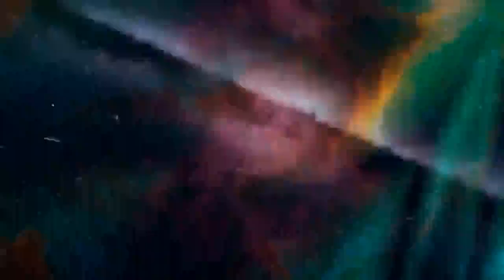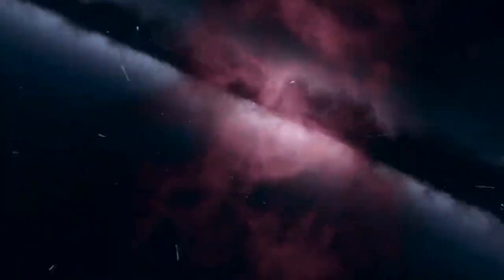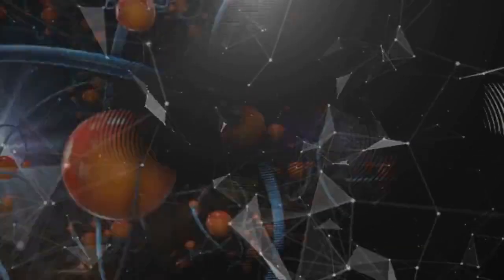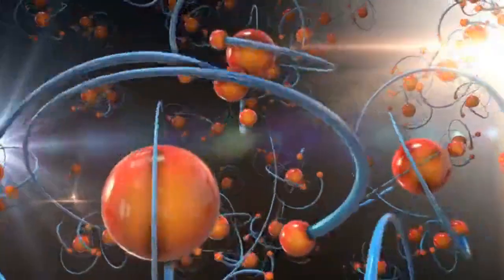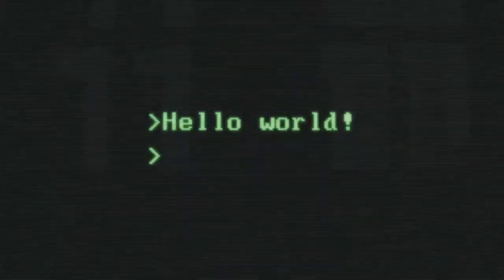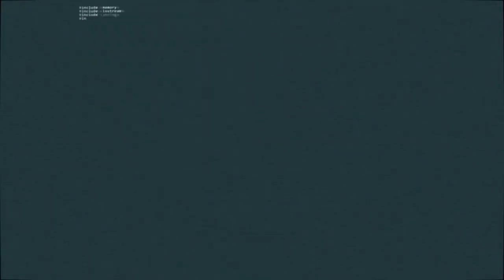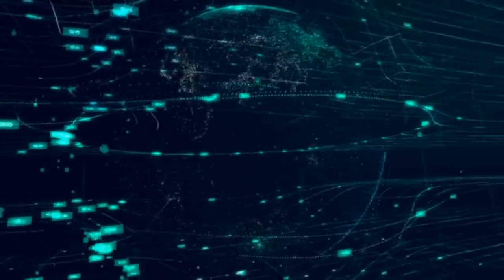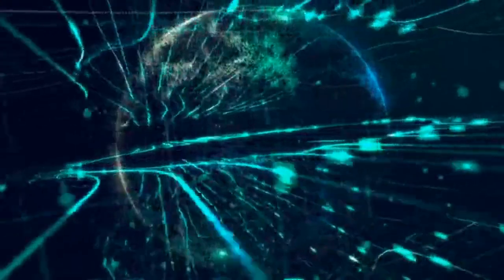DIGITAL PHYSICS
The universe is a giant computer
- according to a theory called Digital Physics.
This theory says that at the most fundamental level of reality, below that of atoms, or subatomic particles, even below quarks.
They say that the evolution of the universe and the laws that govern it is following the code of a program.
ARE WE REALLY LIVING IN A SIMULATION?